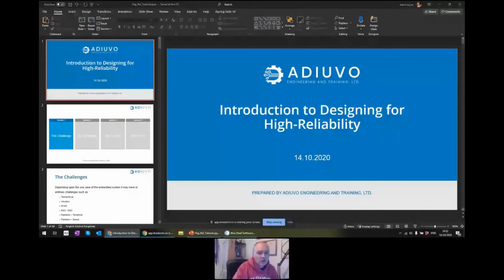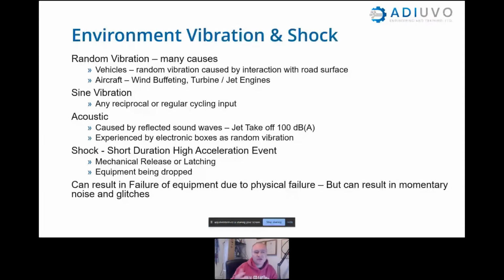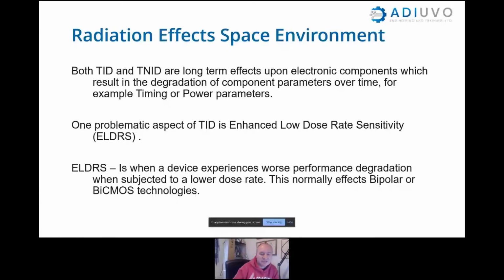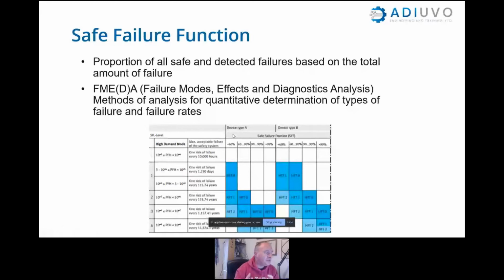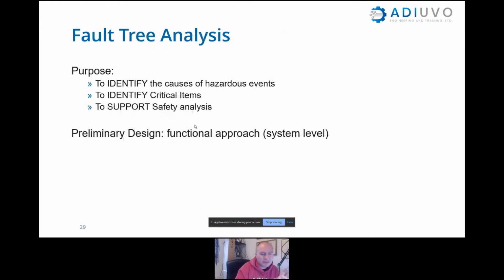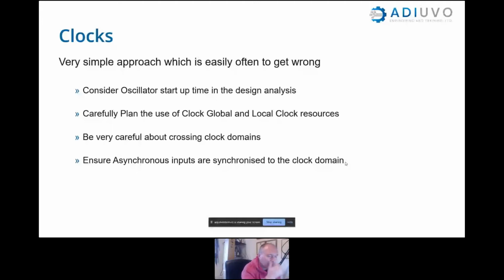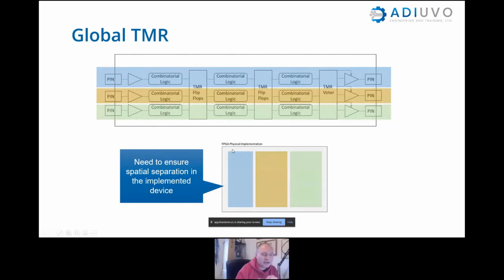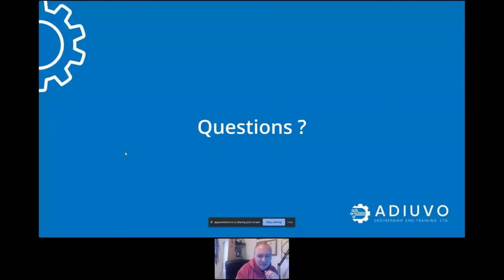Introduction to Designing for High-Reliability